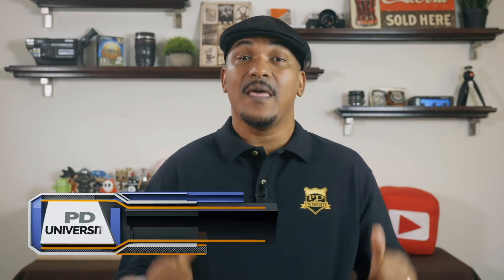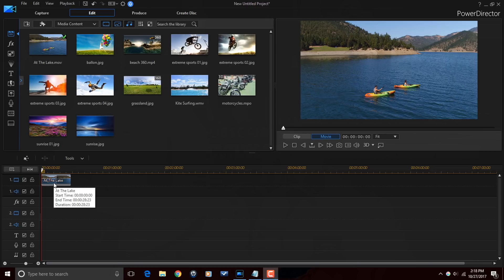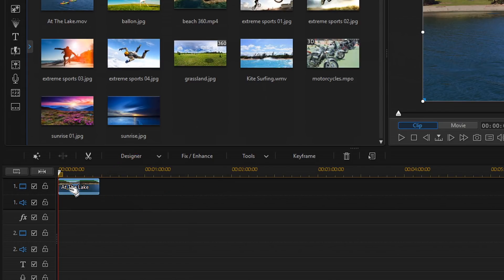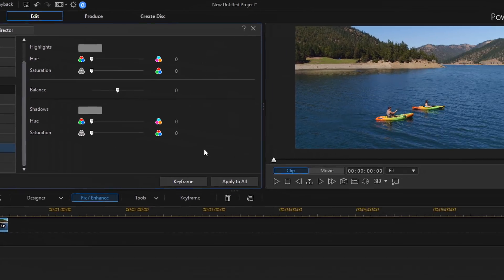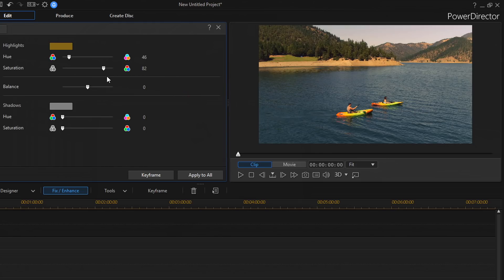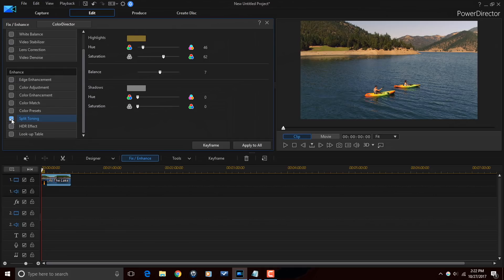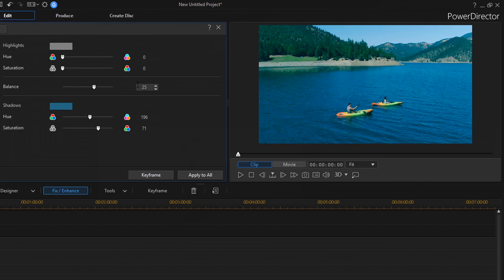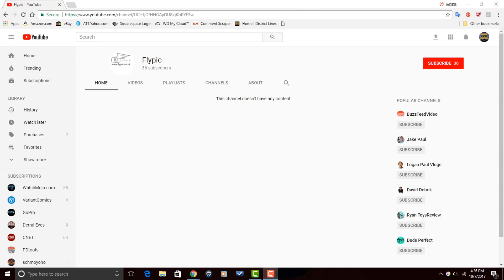How to Color Grade with Split Toning | PowerDirector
PowerDirector 16 Split Toning Tutorial. This Split Toning tutorial for PowerDirector will show you how to apply Split Toning to your videos in PowerDirector 16. This complete tutorial from PowerDirector University provides step by step instructions on how to use Split Toning to apply colors to highlights and shadows to color grade your videos. This effect can be used to add warm to videos by adding orange to the highlights or add a cooling effect by adding blue to the shadows. You can also add any color you’d like to create your own unique color grades for your videos. Maliek shows you how to change the hue, saturation, and balance to create great looks for your videos. This is a great tool for color grading videos. Our tutorial helps you learn while having fun so you can improve your videos. The demonstration and tutorial will show you all you need to know to get it up and running quickly.

Title: Future Focus Version B
Composer: Joshua Mosley
Album: MusicBOX Collection 2
Publisher: Digital Juice Music, INC.

FAN MAIL & PRODUCTS:
PowerDirector University